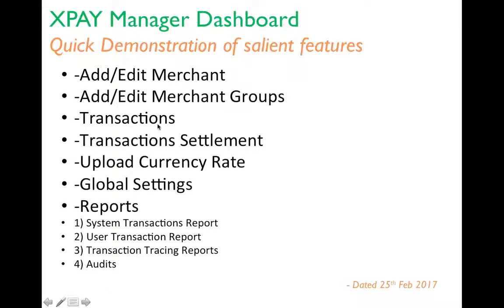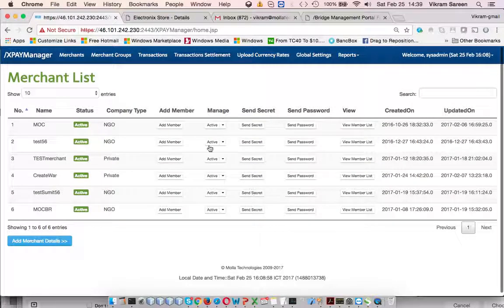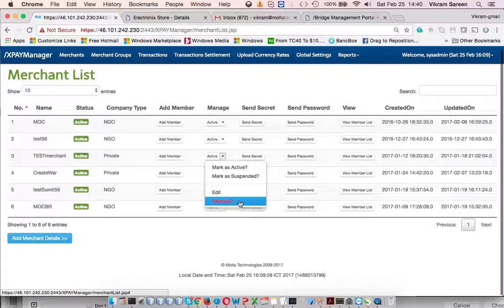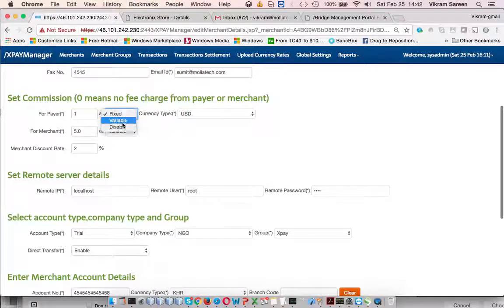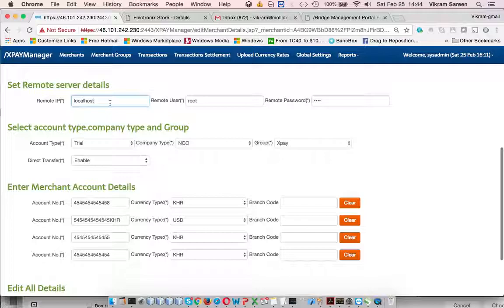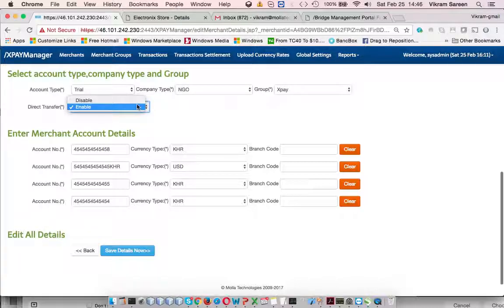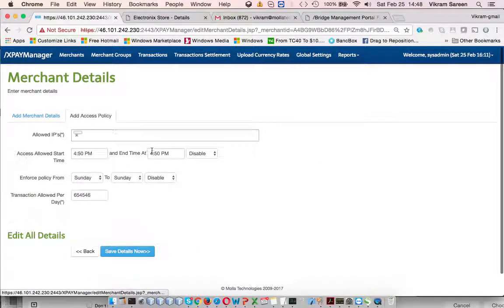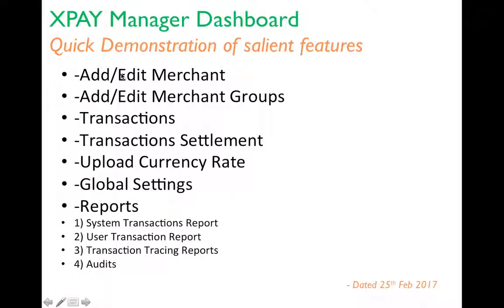XPAY Manager Dashboard Demonstration Part 1